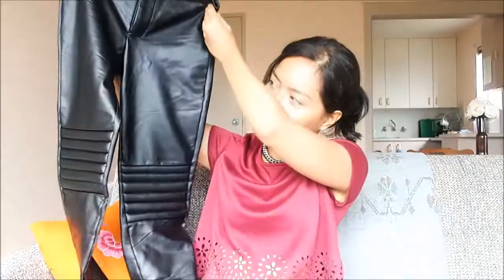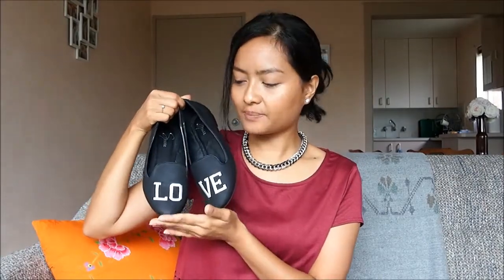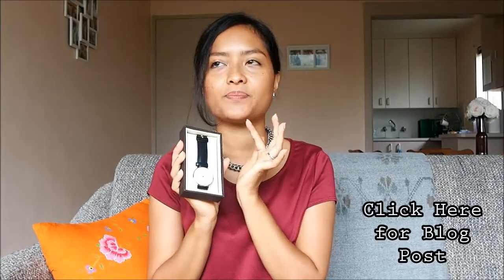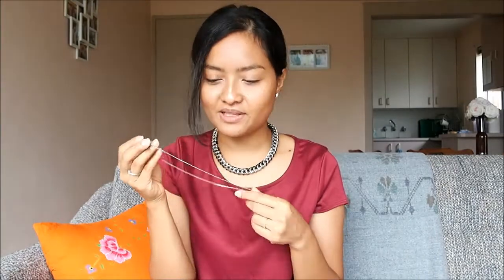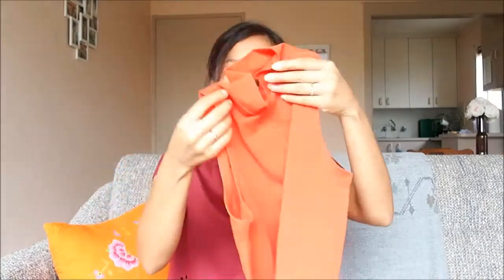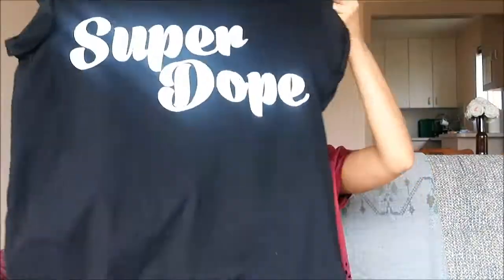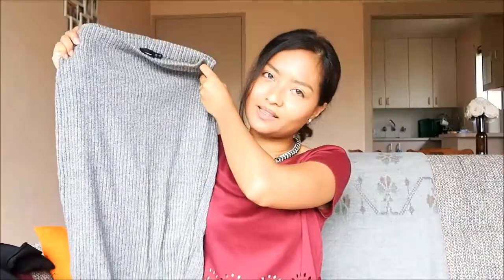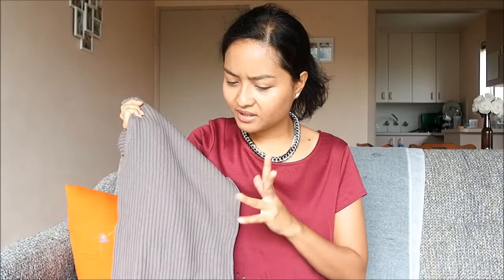Collective Haul FrontRow, ASOS, The Iconic, Mikkat Market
Sharing my purchases over the past few months. Apologies for the uneven lighting. The sun keeps going in and out.

Products Mentioned :

Leather Trousers -- Out of Stock! (Sorry )
(white) (The black colour is unavailable)
Orelia Tiny Sparkle Skull Necklace -- Out of Stock (Sorry )
Orange Crop Top -- Out of Stock (Sorry )
Burgundy Crop Top -- Out of Stock (Sorry )
'Super Dope' T-Shirt - Out of Stock (Sorry )
Taupe Knit Dress -- Sold Out! (Sorry )